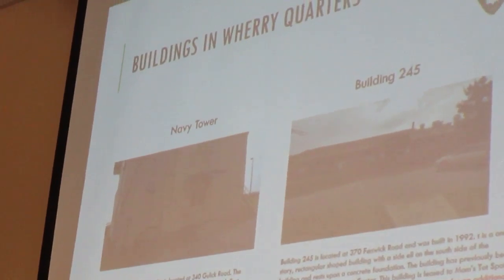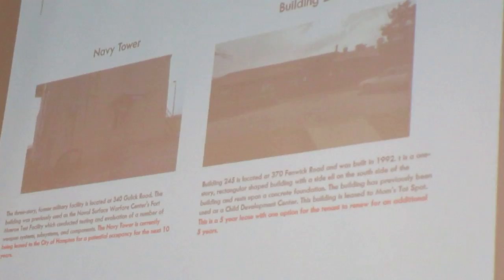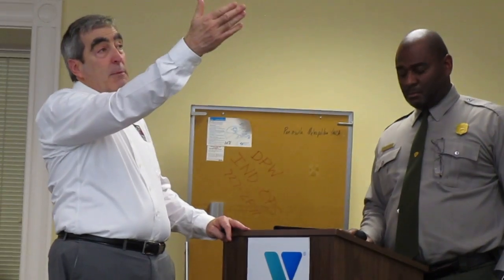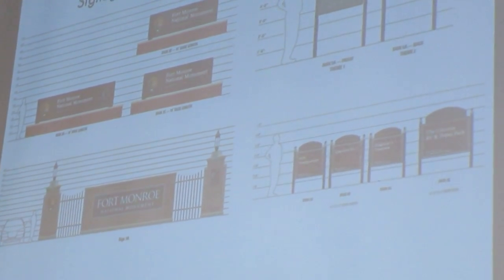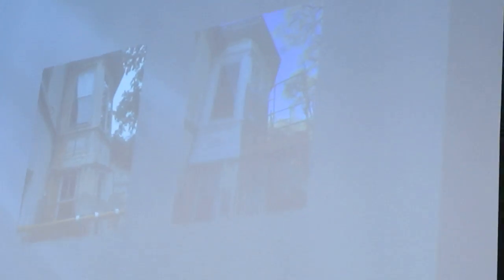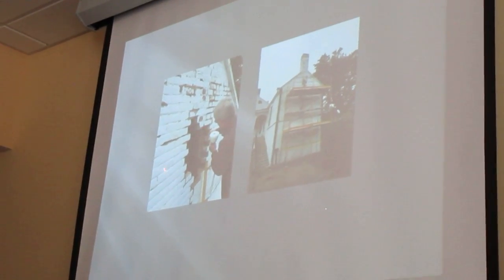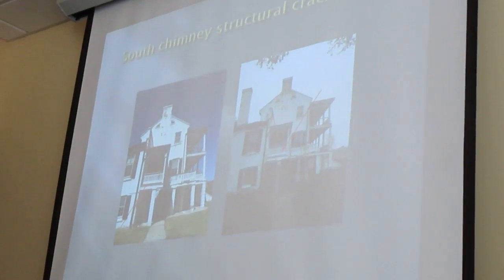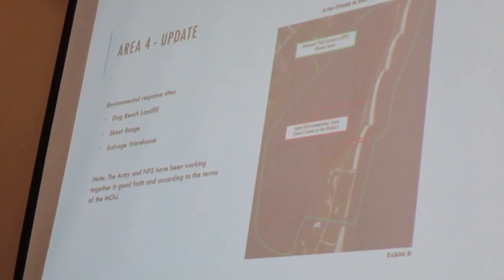7 Terry Brown, Fort Monroe 2/28/18 3900